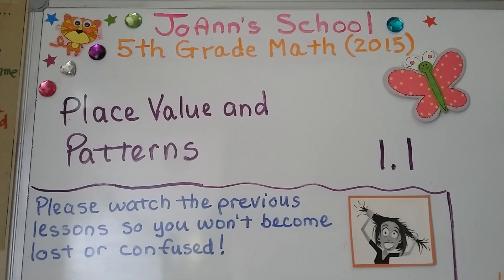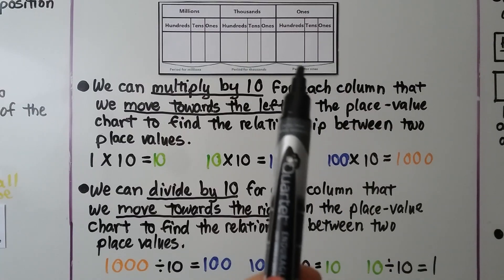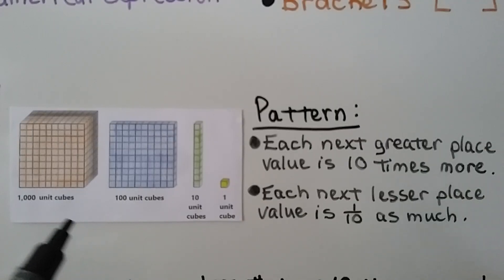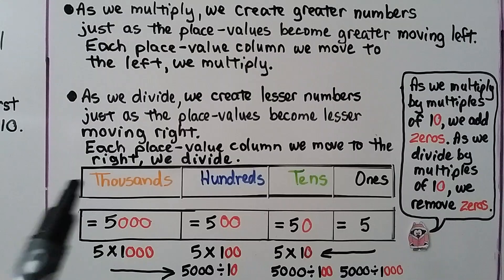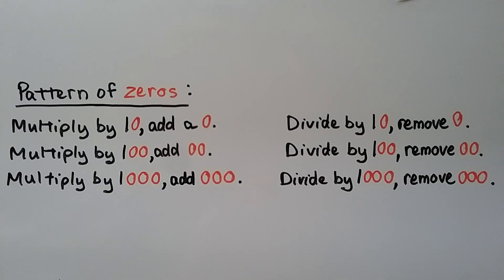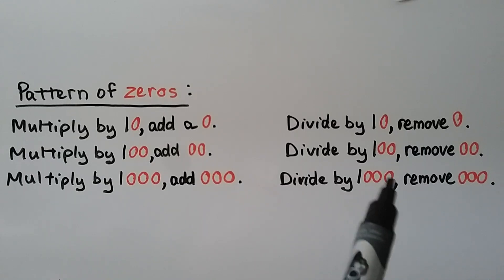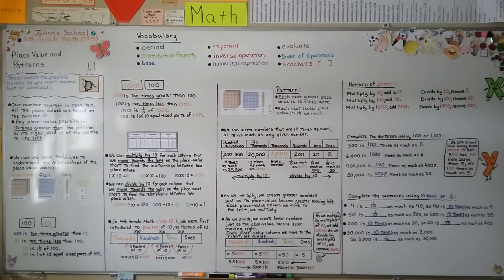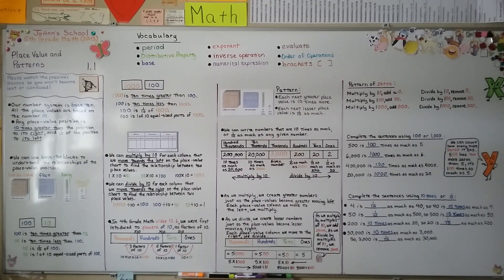5th Grade Math 1.1, Place Value and Patterns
Our number system is base ten. All the place values are based on the number 10. Any place-value position is 10 times greater than the position to its right, and 1/10 of the position to its left. We can use base-ten blocks to understand the relationships of the place-value positions. We look at the difference between 1 unit cube as a small cube, 10 unit cubes as a long, 100 unit cubes as a flat, and 1000 unit cubes as a large cube. We can multiply by 10 for each column that we move towards the left on the place-value chart to find the relationship between two place values. We can divide by 10 for each column that we move towards the right on the place-value chart to find the relationship between two place values. We discuss the pattern that each next greater place value is 10 times more, and each next lesser place value is 1/10 as much. We write numbers that are ten times as much, or 1/10 as much, as a given number in a chart. We discuss the Pattern of Zeros, in which as we multiply by 10 we add a 0, multiply by 100 we add two zeros, multiply by 1000 we add three zeros. As we divide by 10 we remove 1 zero, as we divide by 100 we remove 2 zeros, as we divide by 1000 we removed 3 zeros. We complete sentences using 100 or 1000. We complete sentences using 10 times or 1/10. We solve two word problems involving the patterns of place values.